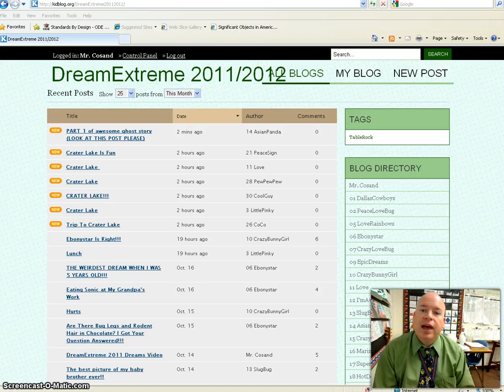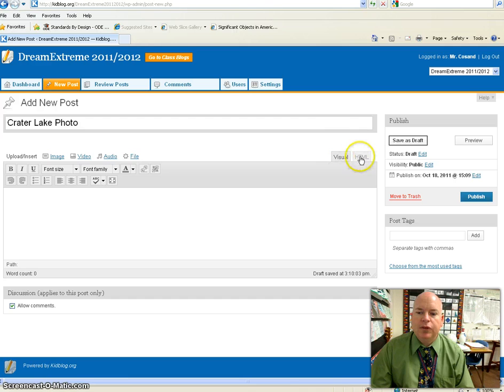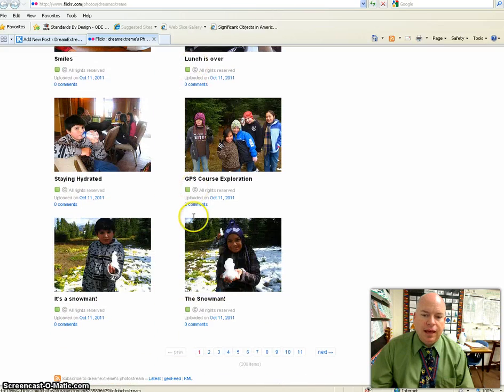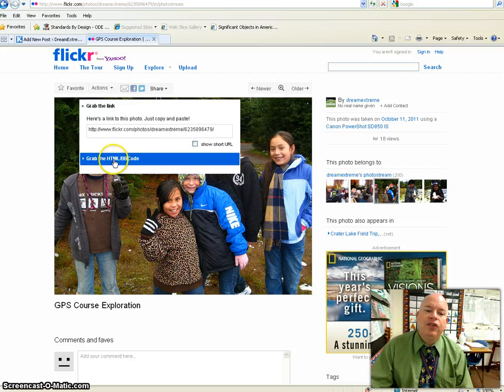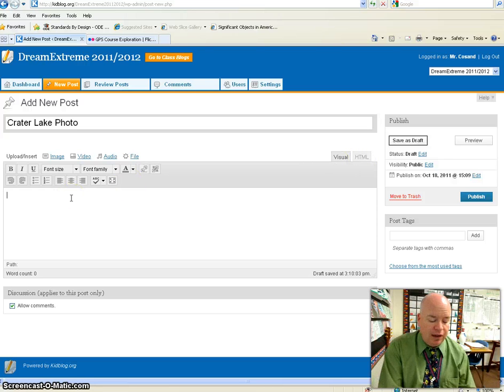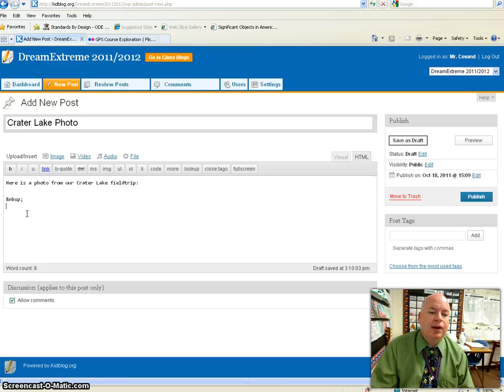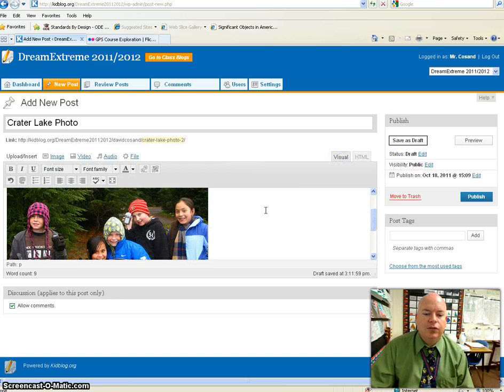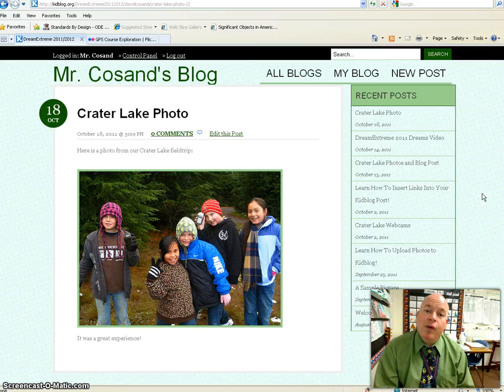How To Insert Flickr photos into Kidblog Posts